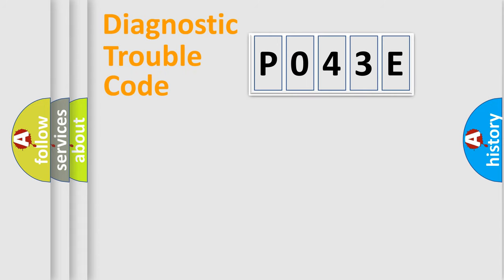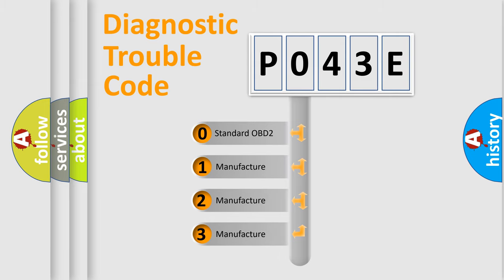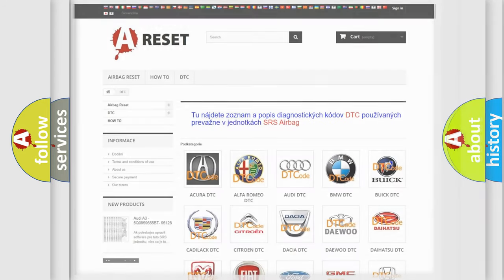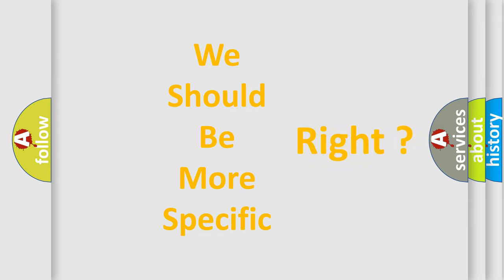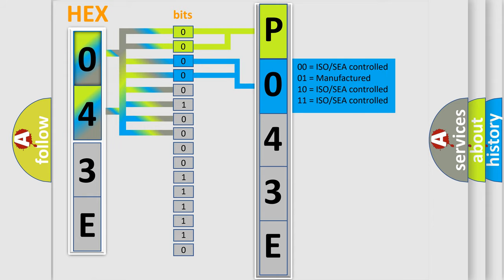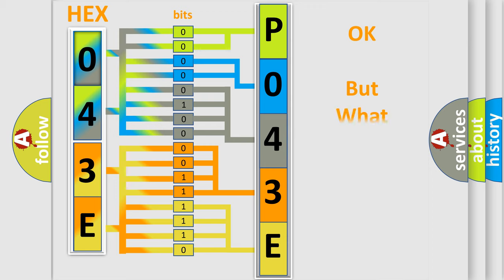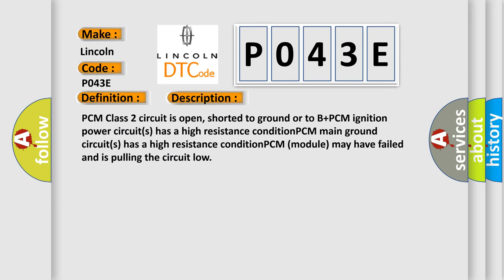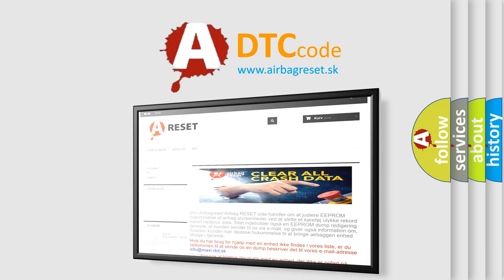DTC Lincoln P043E Short Explanation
Contents:
0:21 Basic DTC analysis according to OBD2 protocol standard.
1:48 Insight into programming
2:58 A diagnostically understandable description of the Diagnostic Trouble Code
3:05 Basic error definition

Make:
Lincoln
Code:
P043E
Definition:
No Communication With Powertrain Control Module
Cause: